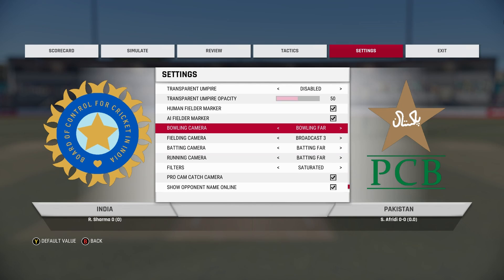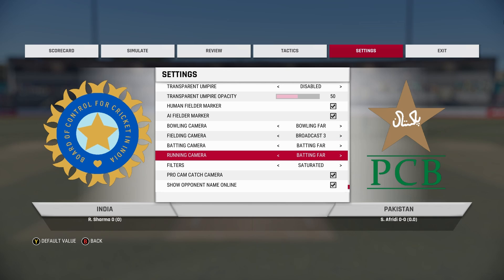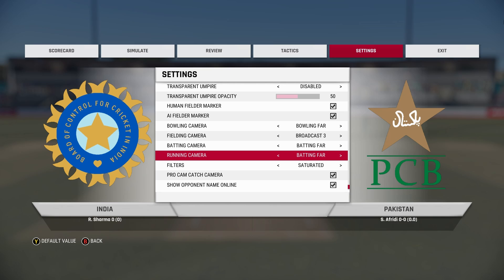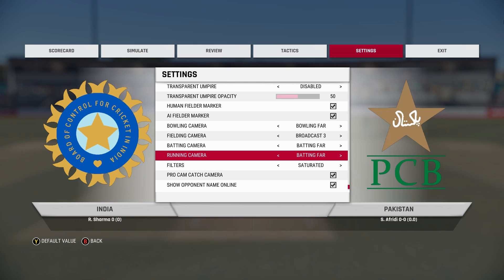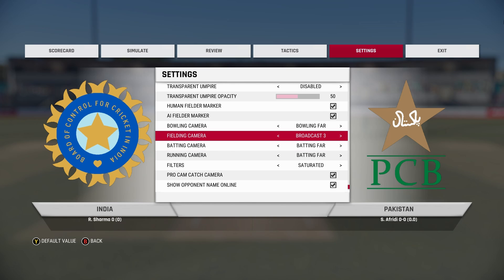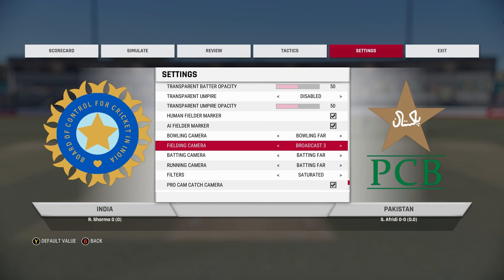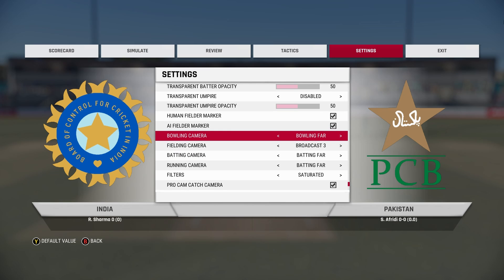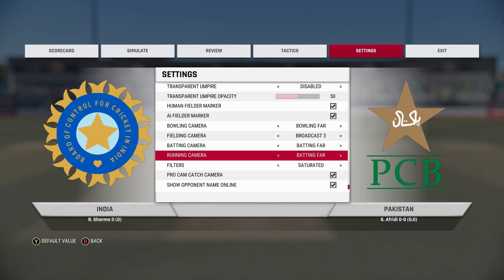Cricket 22 Best CAMERA SETTINGS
Best batting, bowling, running and fielding camera settings for cricket 22